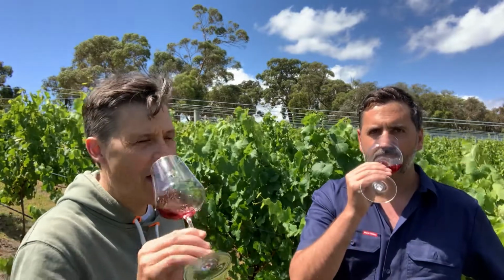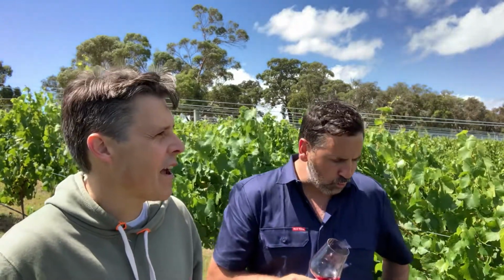2019 Onannon Leongatha Pinot Noir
Australian pinotphiles seem to have a thing about the singularity of Gippsland. It seems strange, given the vastness of this region, that we should see a common thread in its Pinots - pretty, wild red-fruit purity with earthy spice. Onannon, established back in 2008, first bottled a single-site Pinot Noir in 2016, and this lovely wine conforms to that model. Will Byron - one-third of Onannon alongside great mates Kaspar Hermann and Sam Middleton - talks to CellarHand's Ed Merrison about the 2019 edition of this wine.